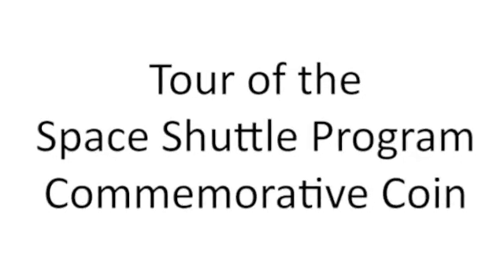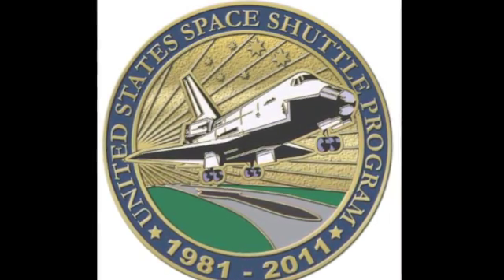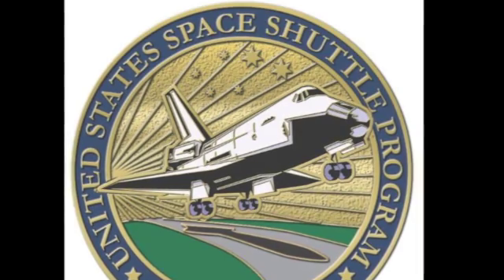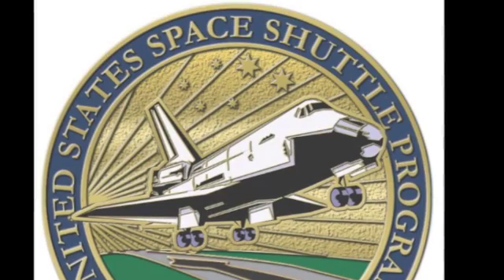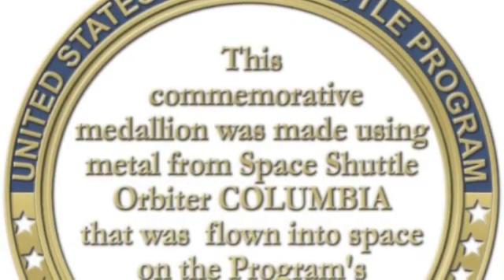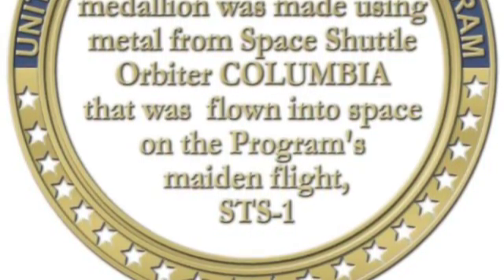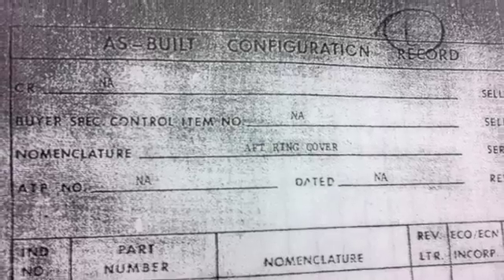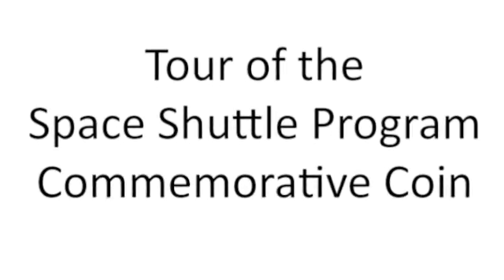Space Shuttle Program Commemorative - Quick Tour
Tour of the coin commemorating the Space Shuttle Program. Contains metal from the first Space Shuttle Mission - COLUMBIA STS-1